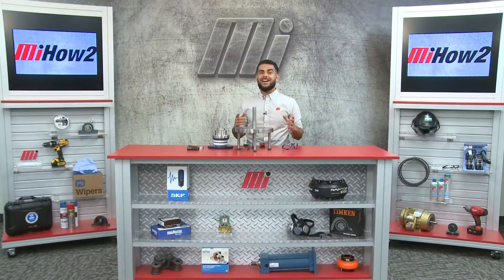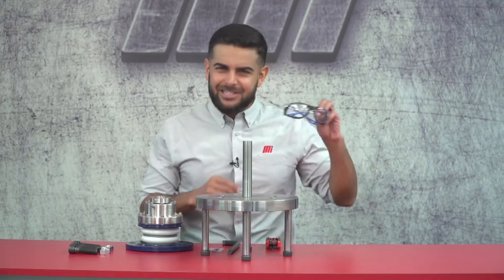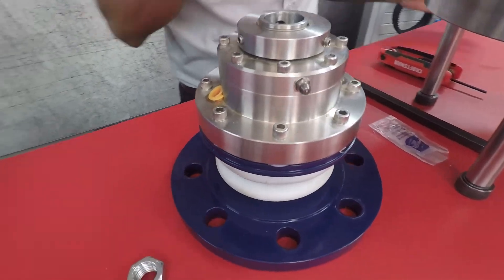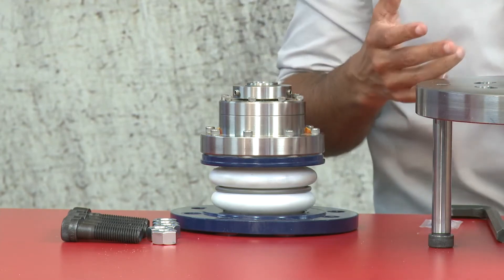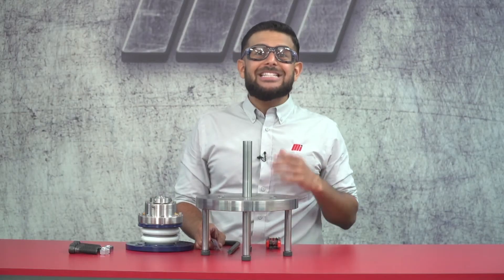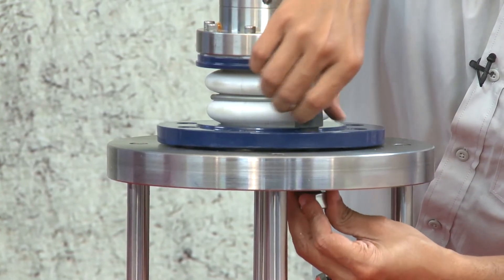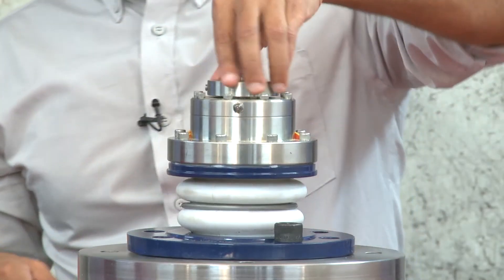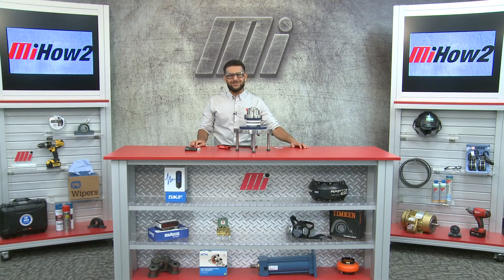MiHow2 - Advantages Of the Garlock 3D Seal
Tony discusses the advantages of the Garlock 3D Seal. Use it to solve misalignment and runout problems on your floor.